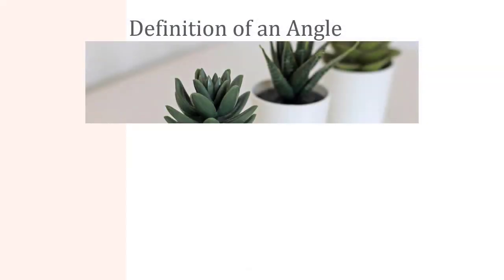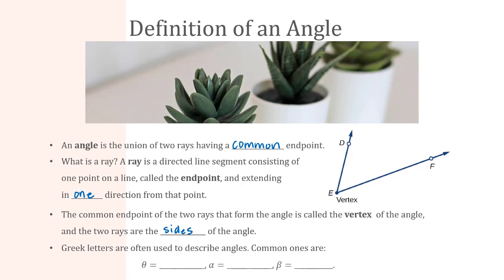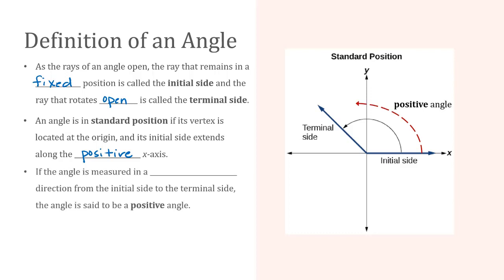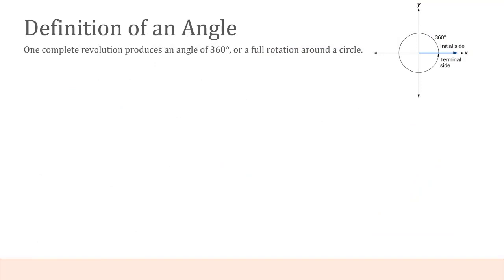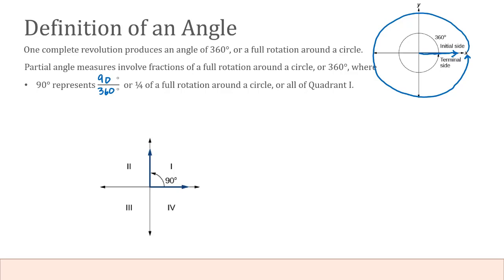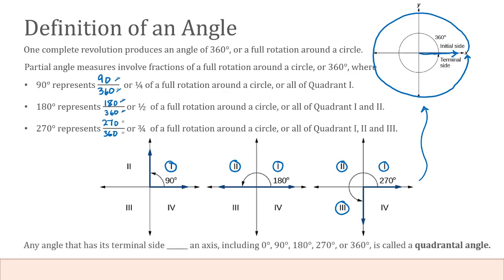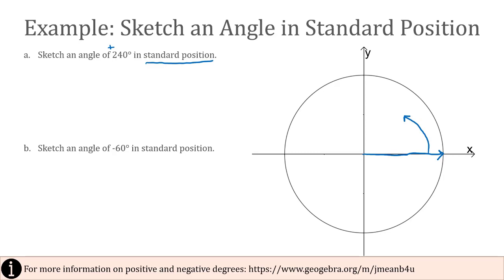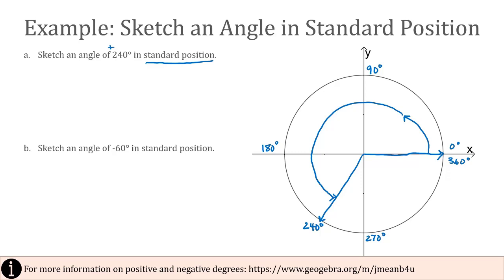Degree Angles (7.1 Algebra/Trig 2e OpenStax)